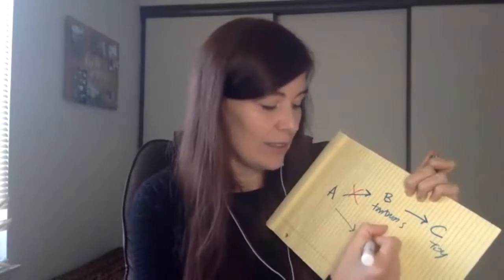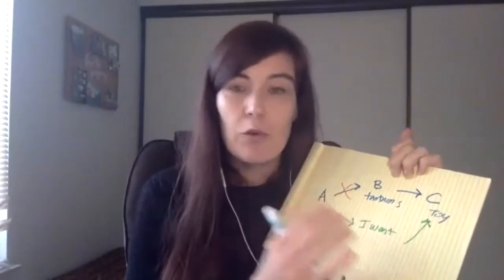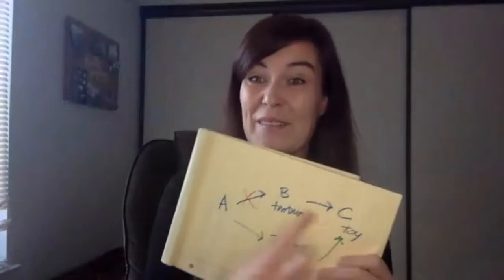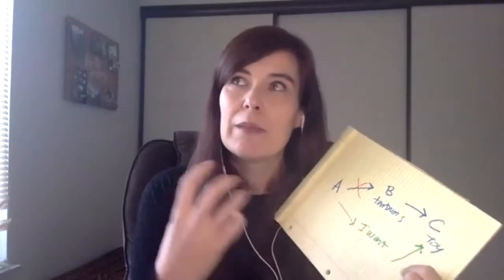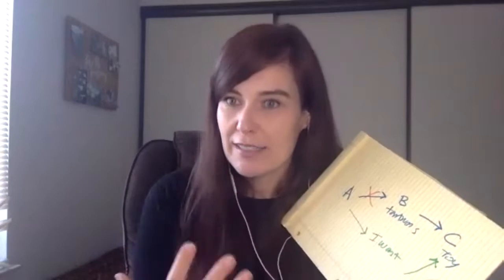Replacement Behaviors: Intro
Replacement Behaviors: Intro by Christy Lemire, BCBA